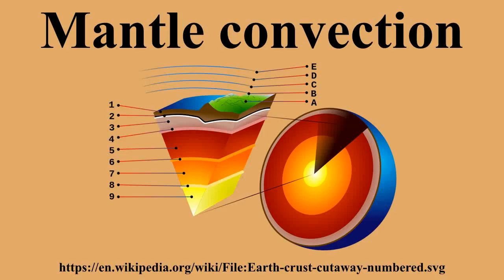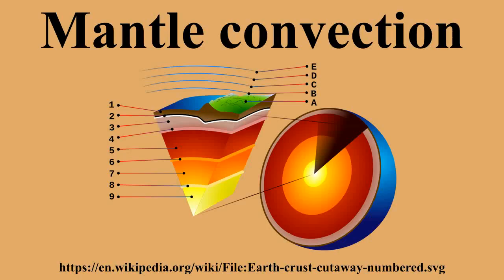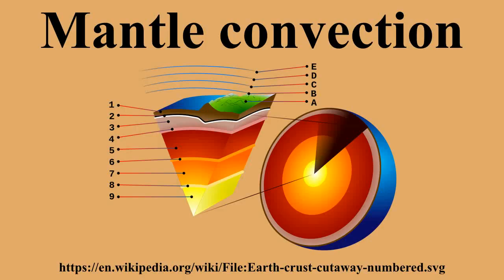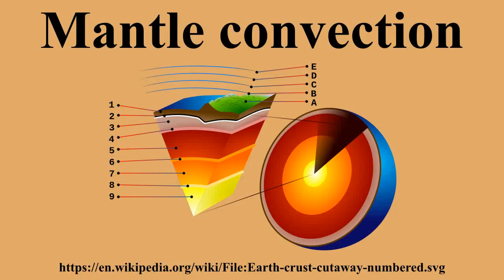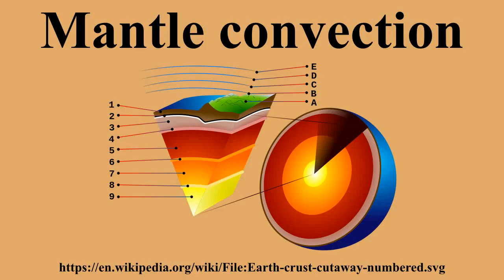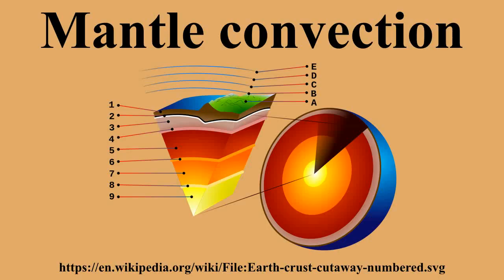Mantle convection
Ad-free videos.

Mantle convection is the slow creeping motion of Earth's solid silicate mantle caused by convection currents carrying heat from the interior of the Earth to the surface.The Earth's surface lithosphere, which rides atop the asthenosphere , is divided into a number of plates that are continuously being created and consumed at their opposite plate boundaries.Accretion occurs as mantle is added to the growing edges of a plate, associated with seafloor spreading.This hot added material cools down by conduction and convection of heat.

---Image-Copyright-and-Permission---
About the author(s): Gringer, Washiucho
---Image-Copyright-and-Permission---